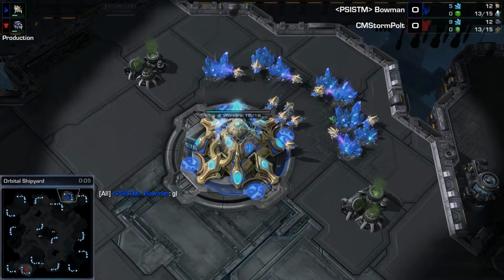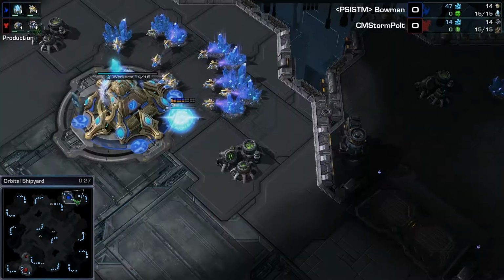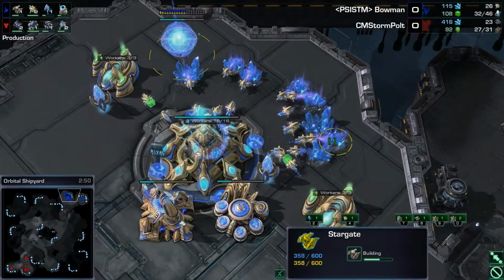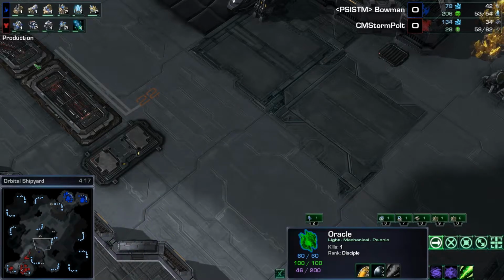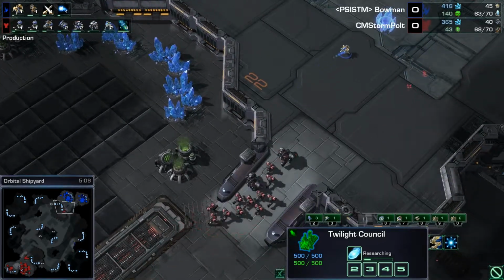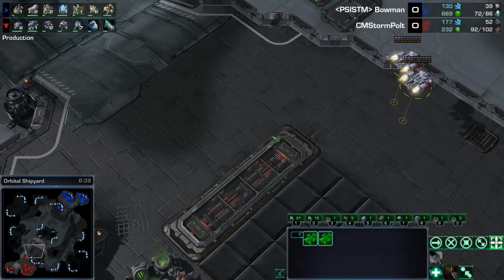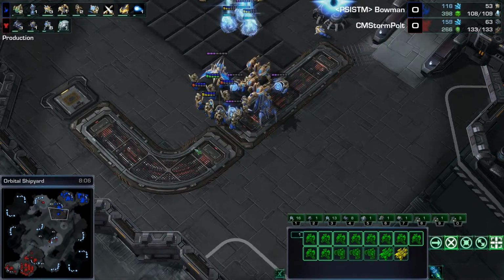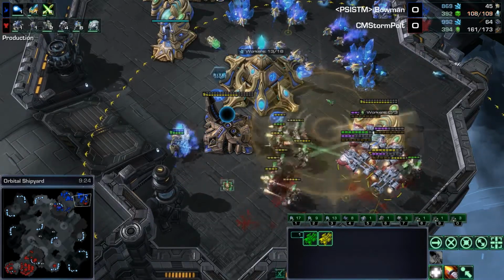SC2 Legacy of the Void - Bowman (P) VS Polt (T) On Orbital Shipyard